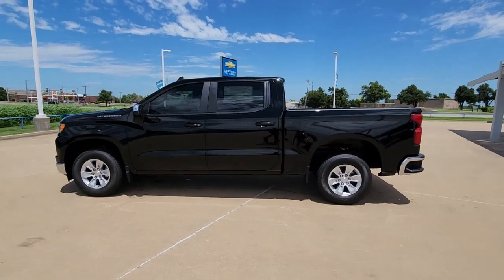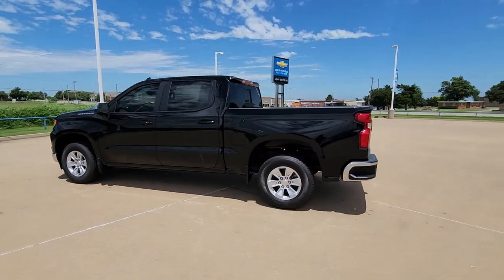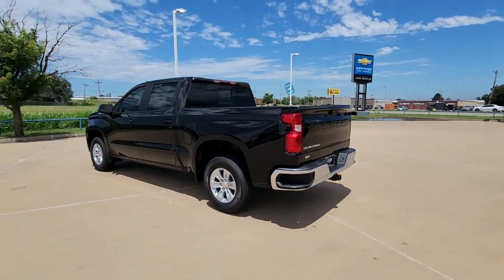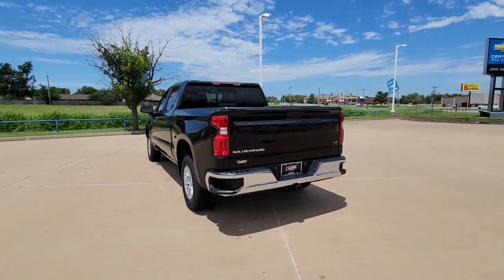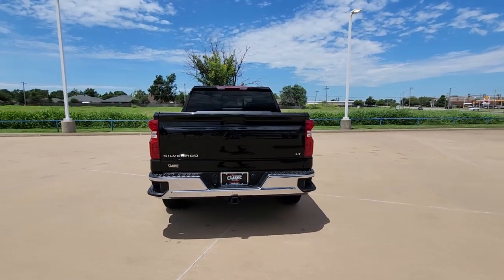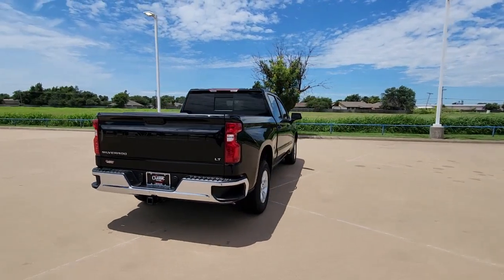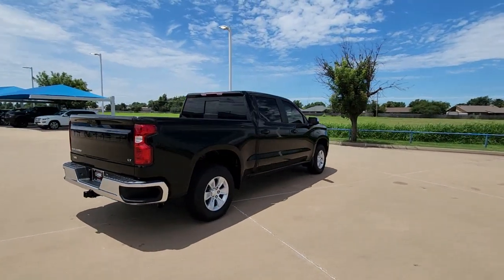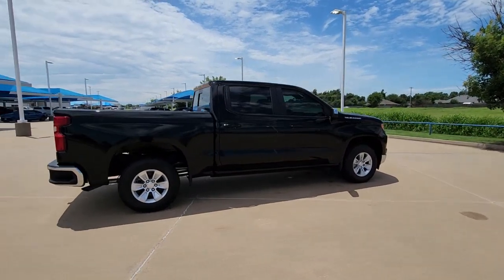2023 Chevrolet Silverado_1500 Oklahoma City, Piedmont, Yukon, Bethany, Richland PZ292705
Black New 2023 Chevrolet Silverado_1500 LT available in 8900 Northwest Expressway, Oklahoma City, Oklahoma at Classic Chevrolet NW Expressway. Servicing the Oklahoma City, Piedmont, Yukon, Bethany, Richland, OK. area.

Black 2023 Chevrolet Silverado 1500 LT RWD 10-Speed Automatic EcoTec3 5.3L V8 10-Speed Automatic Black Cloth.